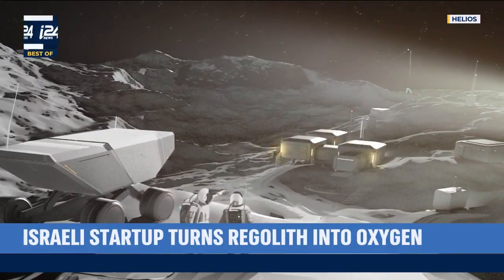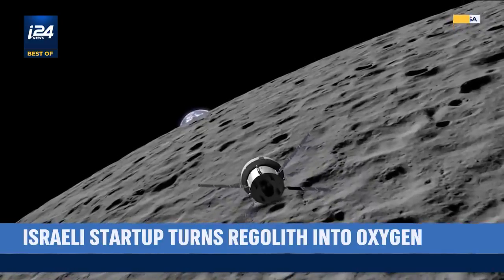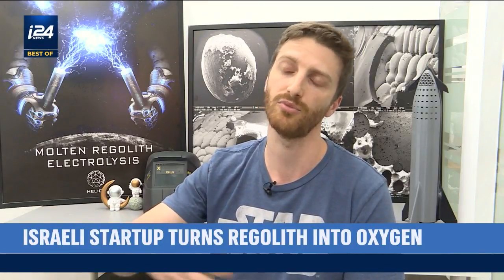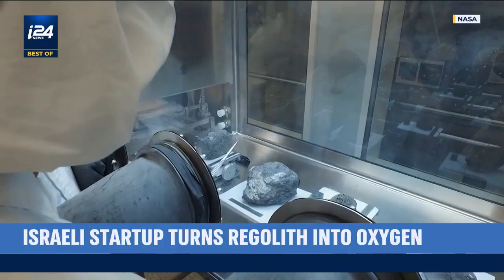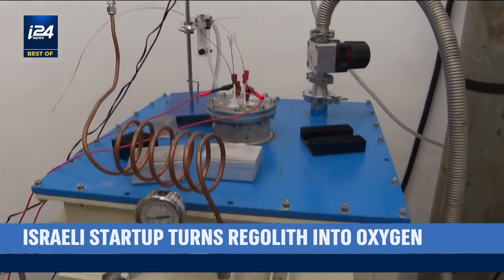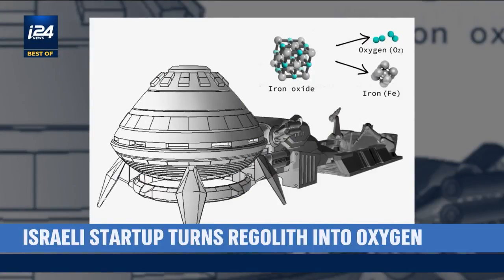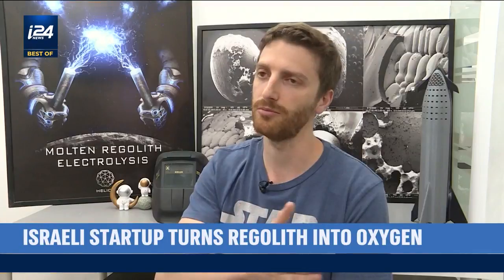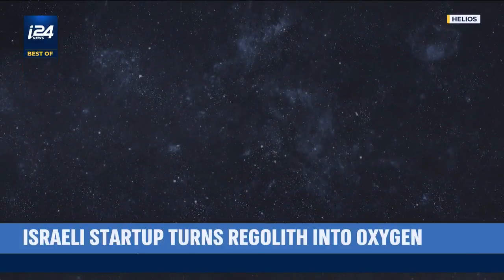Israeli startup turns regolith into oxygen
Israel Business Weekly is a magazine program bringing you an insider’s look into the latest break-throughs out of the ‘Start Up Nation’. Sundays 10PM EST